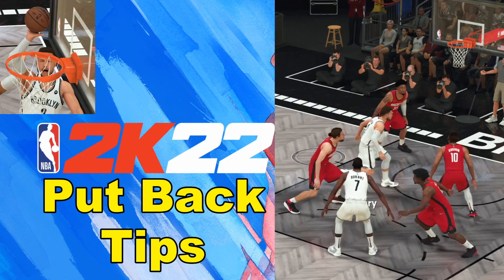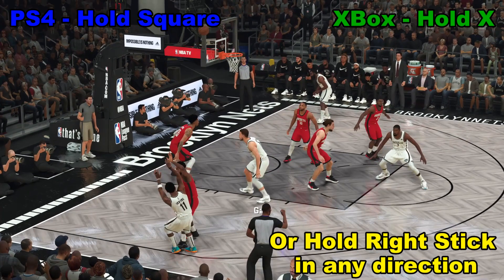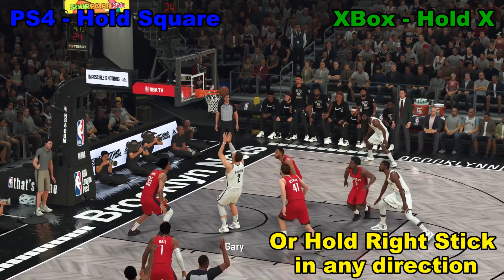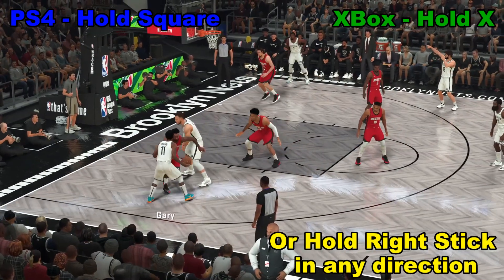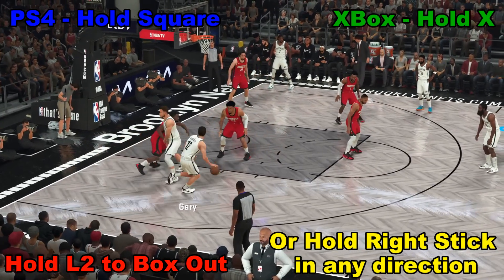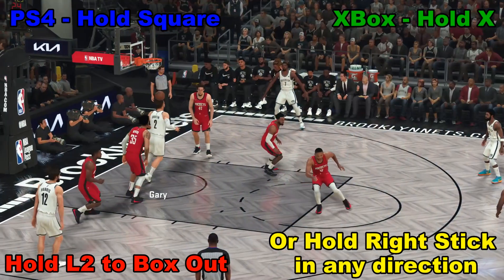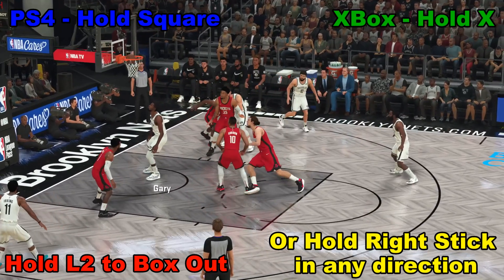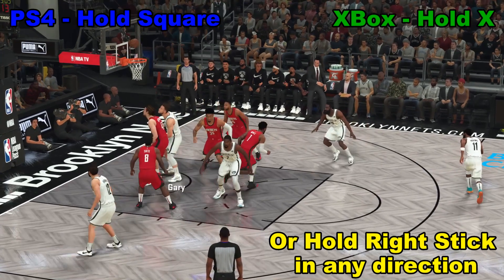NBA 2K22 put back tips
NBA 2K22 put back tips. welcome to NBA 2K22 today we are going to discuss how to do a putback. While we will not be able to show a putback dunk we will be able to show plenty of put back tip-ins and explain how to do that with the controllers for the PS4 and Xbox One but not the next generation version.

(NBA 2K 22)
(put back tips)